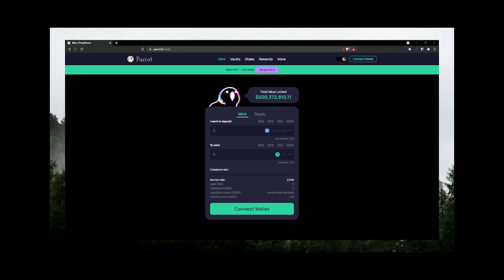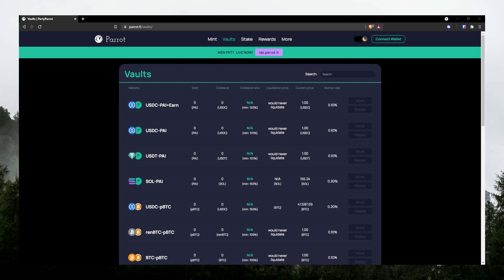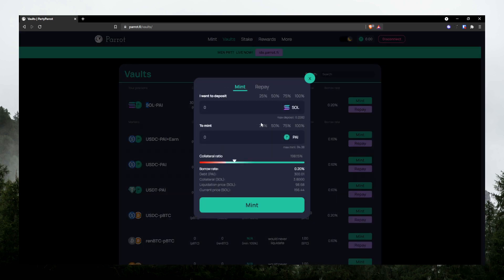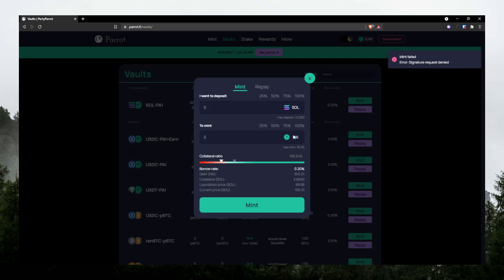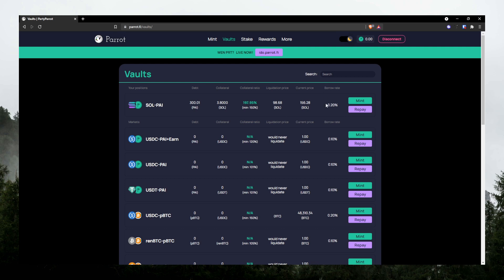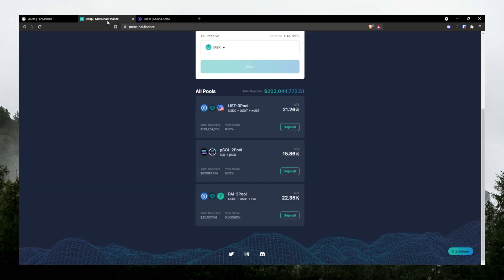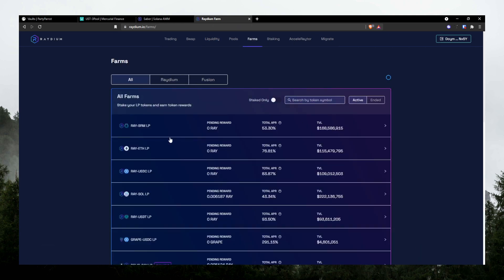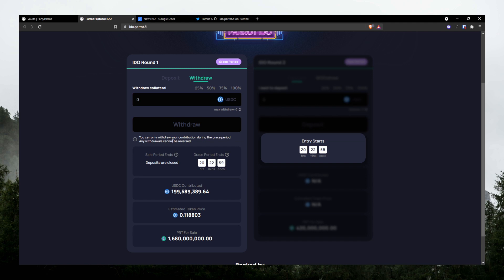Overview and how to use Parrot.fi on Solana blockchain to leverage your SOL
Parrot Protocol is where you can borrow the stable coin PAI for as little as 0.1% borrow rate annually.

00:00 Intro
0:43 Overview
1:45 Benefits of using Parrot.fi
2:13 Quick Walkthrough
3:05 How to deposit your collateral and borrow PAI
7:17 Collateralize with LP Tokens
9:34 Documents, Audits, Discord
10:38 Last but not least! Thank you for watching